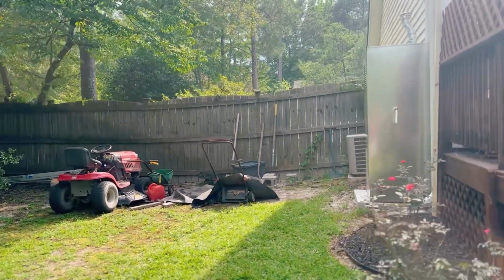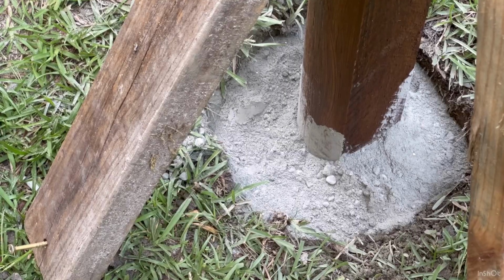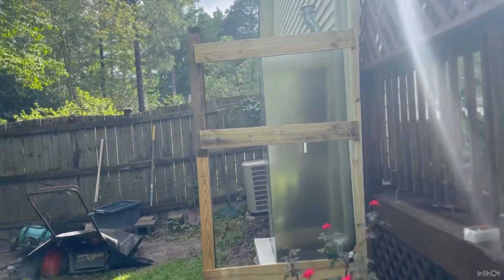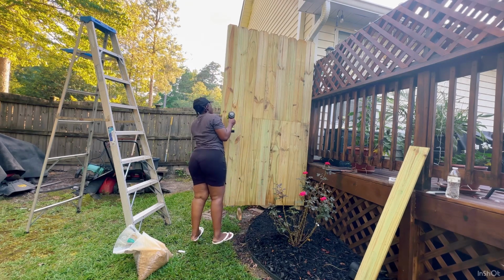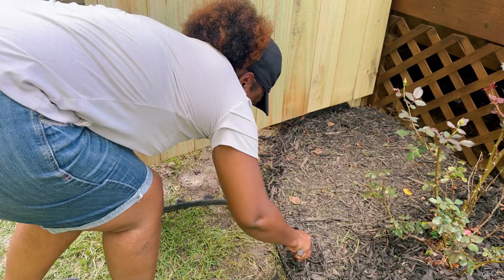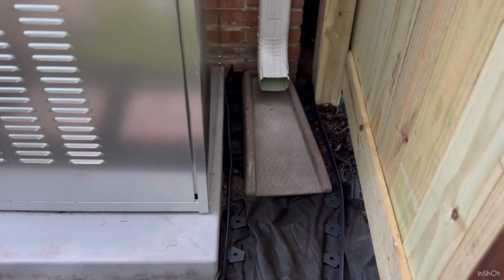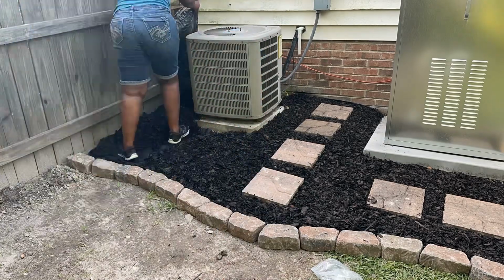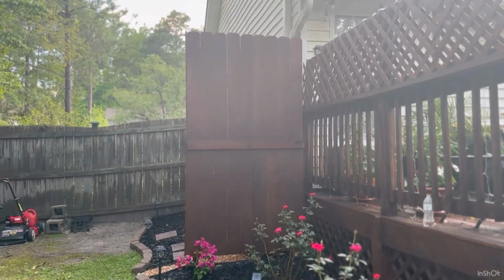DIY Outdoor AC Unit/Water Tank Privacy Screen|Summer Landscaping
Hi everyone! Hope you all are doing well and having a blessed week😊! In this video, I’m going to be transforming the area around my AC unit and Water tank by adding a privacy screen and landscaping the area.